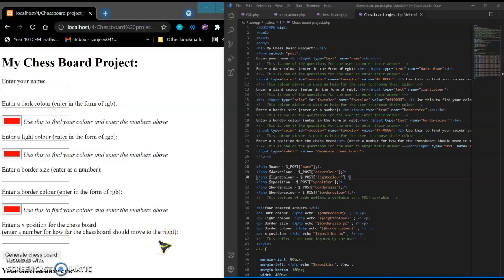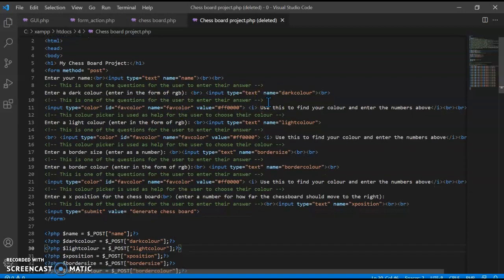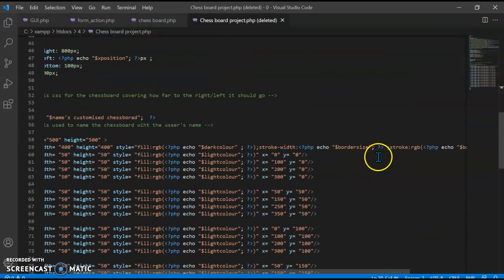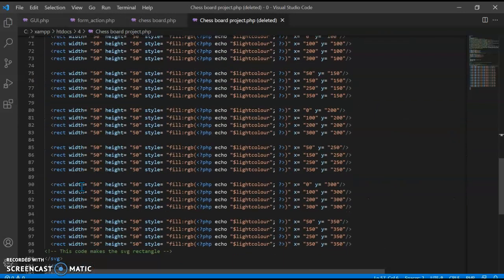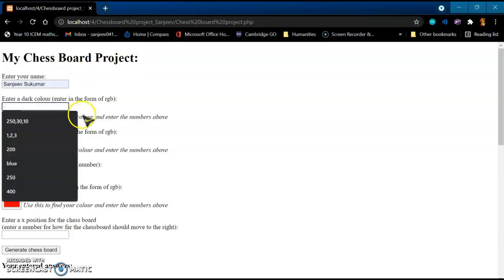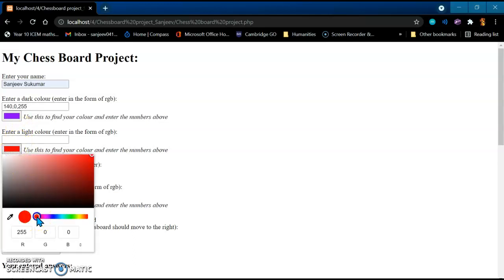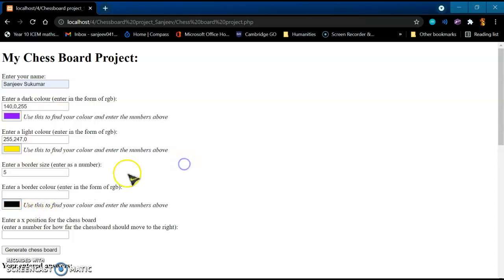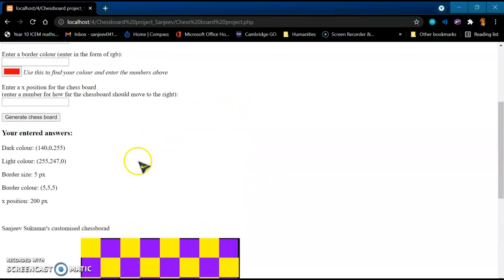Chess board project